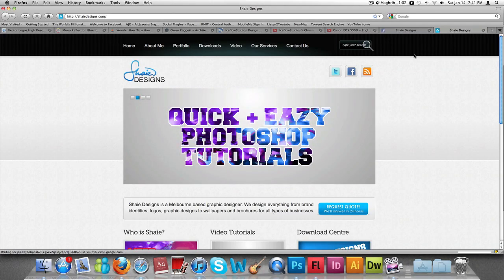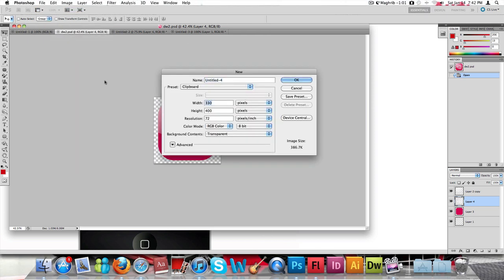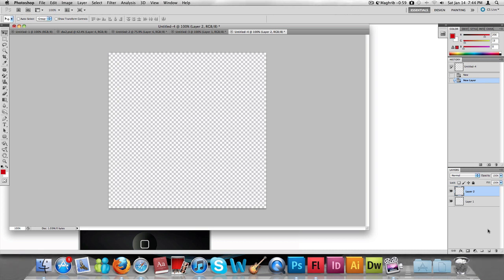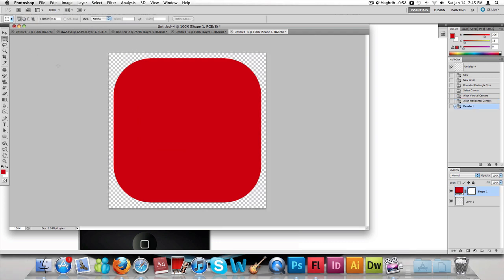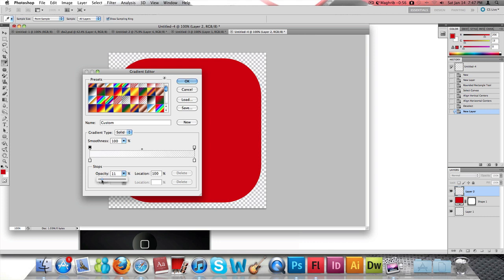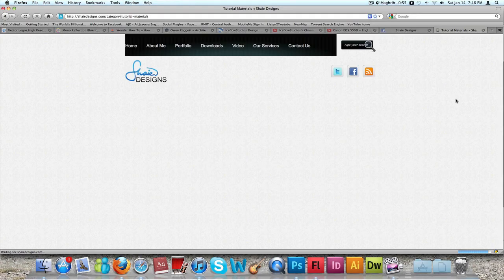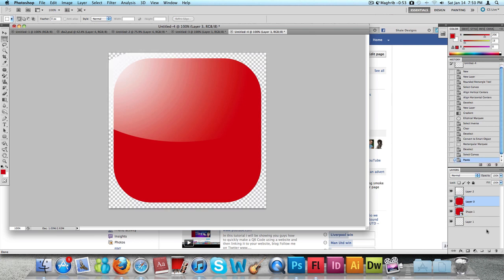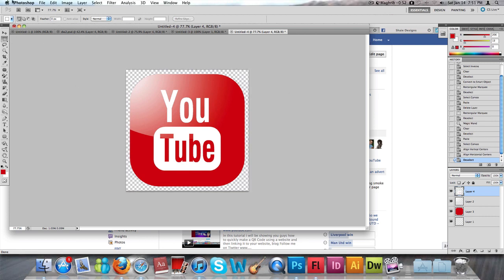How to create an iPhone app icon using Photoshop (Basic Form)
In this tutorial, i will be showing you guys how to create an iPhone app icon using Adobe Photoshop. This is of course the basic form of designing the icon. You can also download the PSD file from my website, which the link is